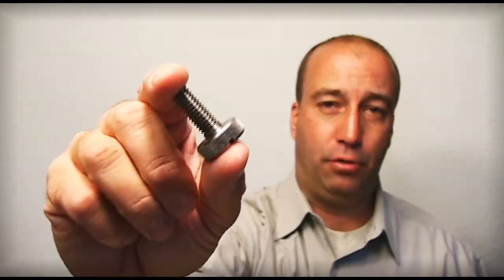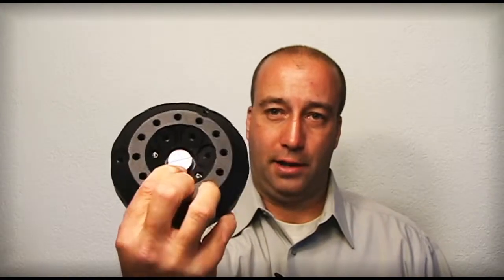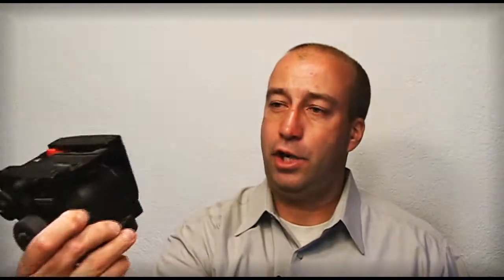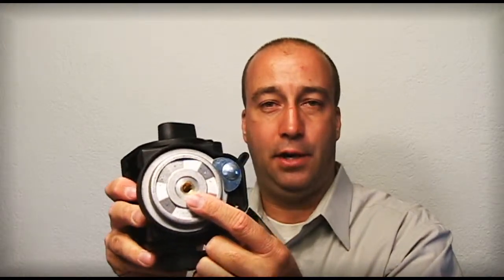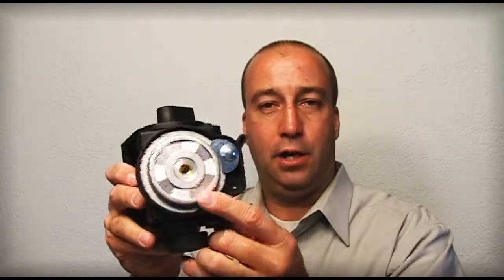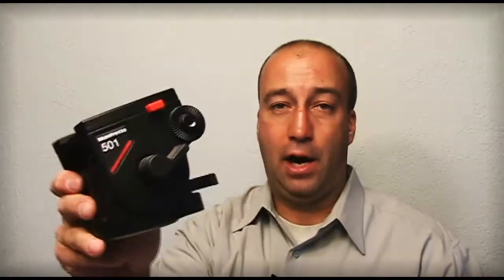Sticky Pod Director Intro HD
Sticky Pod Director setups and examples HD